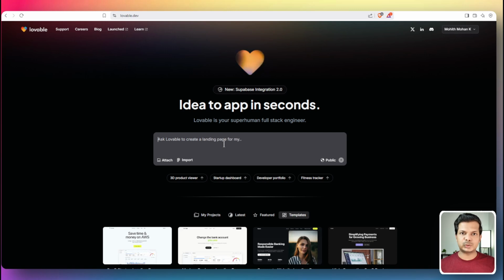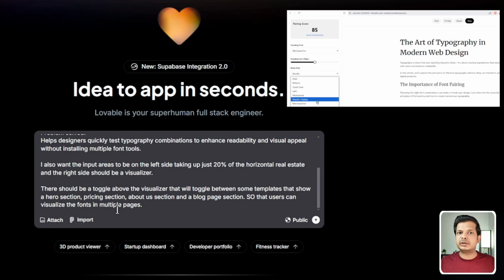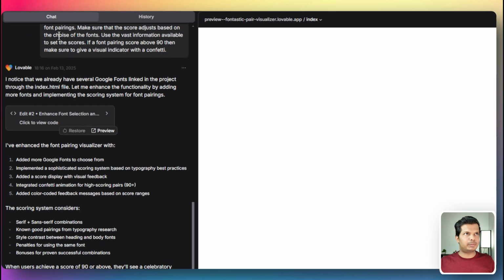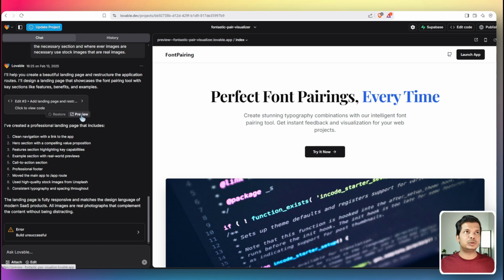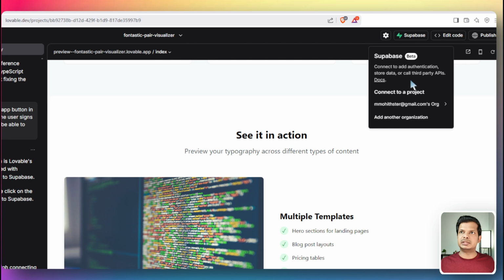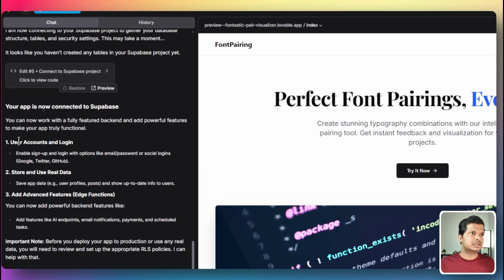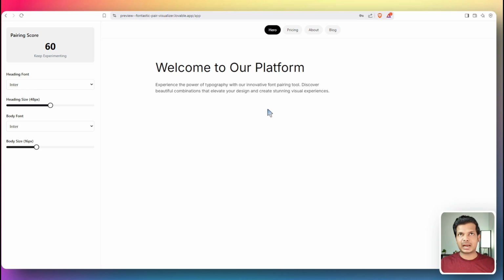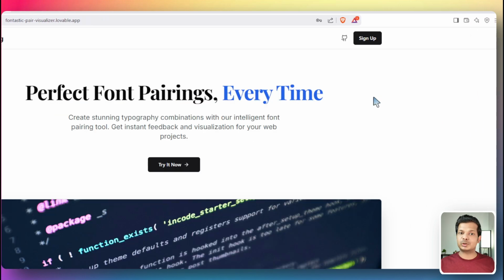Build a REAL Full Stack App with LOVABLE AI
Lovable AI is a Game changer for newbies and non-developers to create full-stack apps without writing a single line of code.

This video shows the complete process of building a font pairing web application from initial concept through to final deployment, including authentication and user management features.

1. Introduction (0:00-0:14)
   - Overview of building a web app using lovable.dev
   - Project scope: from scratch to deployment

2. Project Setup & Initial App Development (0:14-4:04)
   - Explaining the prompt for Font Pairing Visualizer
   - Setting up basic layout and functionality
   - Implementing font selection features

3. Adding Google Fonts & Scoring System (4:04-5:34)
   - Integrating Google fonts
   - Implementing font pairing score
   - Adding confetti animation for high scores

4. Landing Page Creation (5:34-6:04)
   - Moving app to /app route
   - Designing the landing page

5. Authentication Implementation (6:04-10:58)
   - Setting up Superbase connection
   - Creating user accounts system
   - Implementing sign-up and sign-in functionality
   - Adding account management features

6. Final Deployment (10:58-12:06)
   - Publishing the application
   - Testing the live deployment
   - Final demonstration of features

NEW! Is Deepseek v3 CHALLENGING Claude's AI Coding CROWN?

Lovable,website builder,Figma-like editing,sponsored video,Lovable update,no-code website editing,Product Hunt,live website preview,Bolt alternative,web design,Lovable review